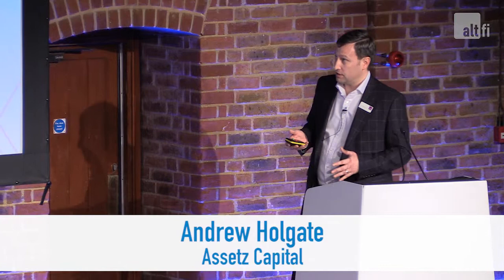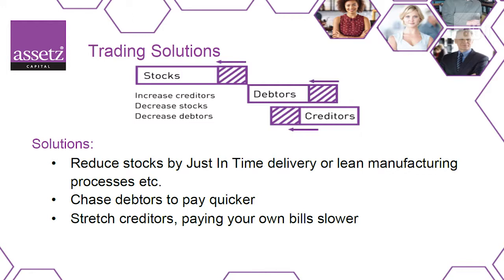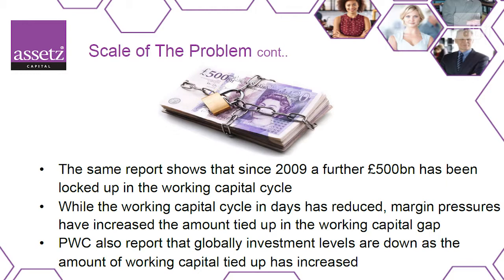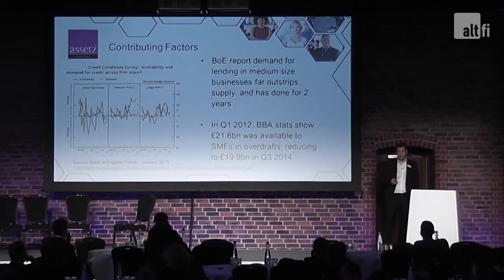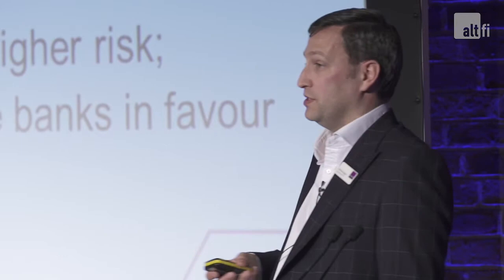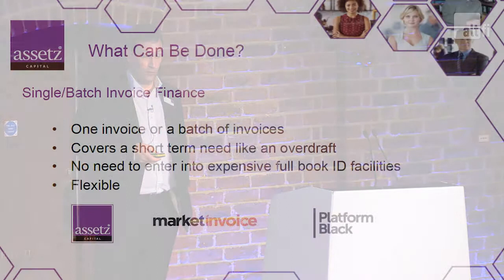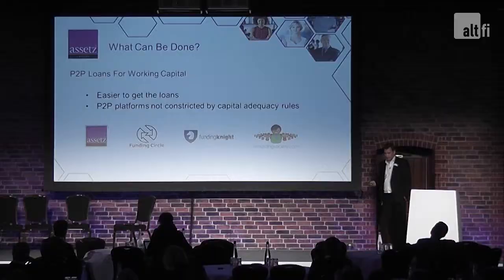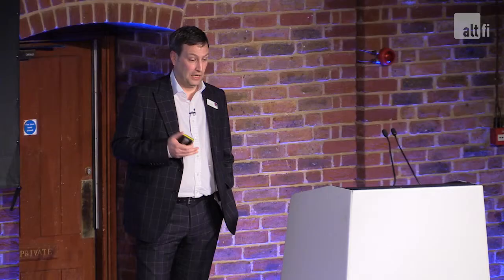The Working Capital Gap: Andrew Holgate (Assetz Capital) - AltFi European Summit 2015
The financial world is changing fast – AltFi.com aims to reflect those rapid changes within the Alt(ernative) Finance sector, giving everyone involved in this exciting and fast growing space a unique insight into the very latest developments through our news and analysis service. Our aim is to provide valuable news coverage for every part of the Alt.Finance space including crowdfunding, P2P finance, online invoice funding and online seed investment.